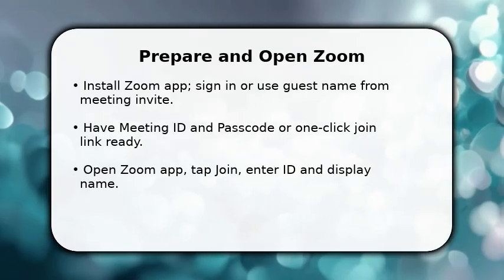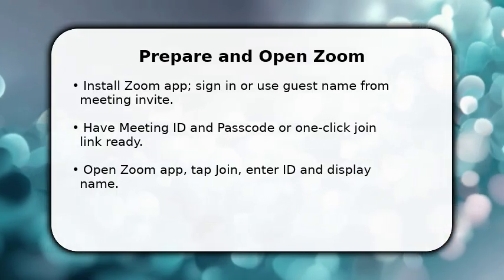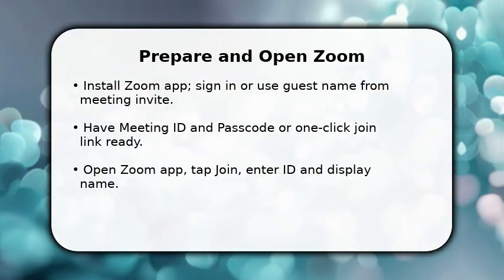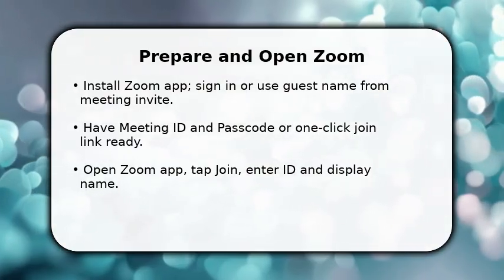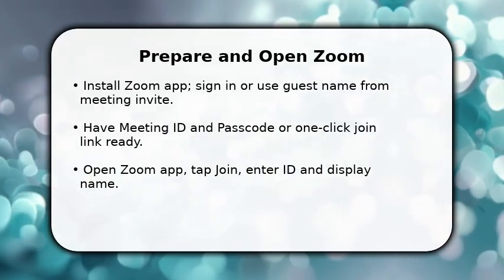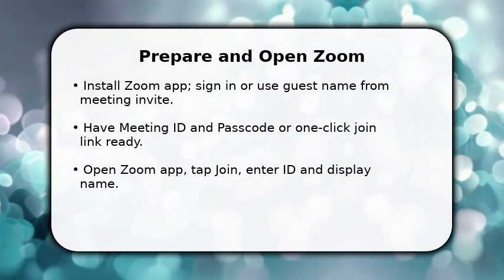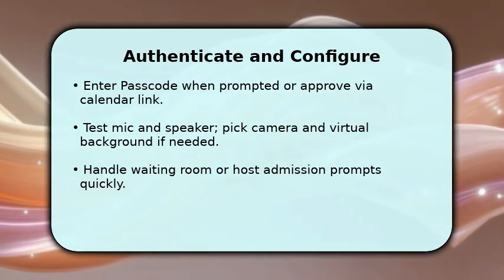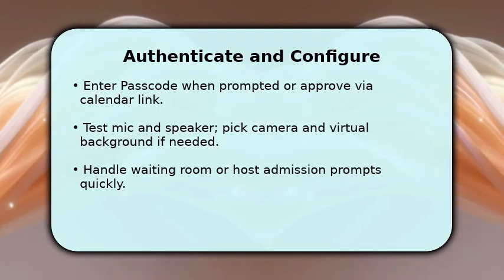How to Use Zoom App Join Meeting - Step by Step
How to Use Zoom App Join Meeting - Step by Step | 🔒 Surfshark VPN Deal — Stay private and secure. $1.99/mo + 3 Months Free ▸

Learn the step-by extricate process of joining a Zoom meeting with our comprehensive guide. From opening the app to participating in your first virtual conference, discover tips and tricks for seamless integration into online meetings.